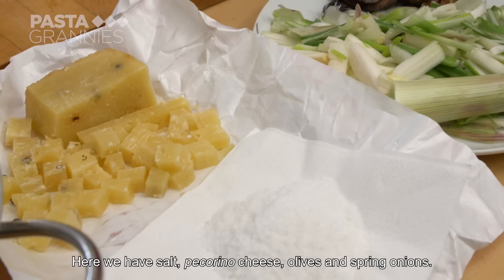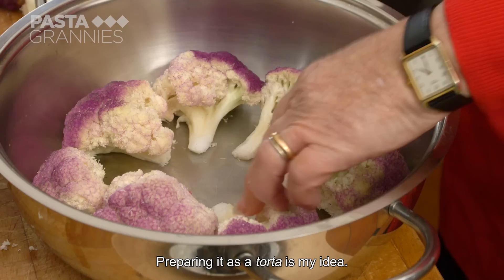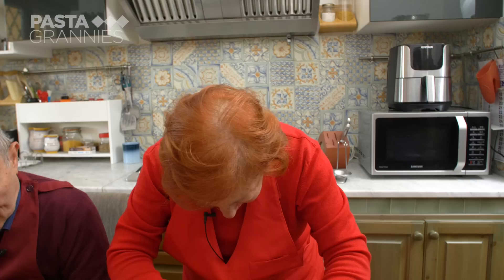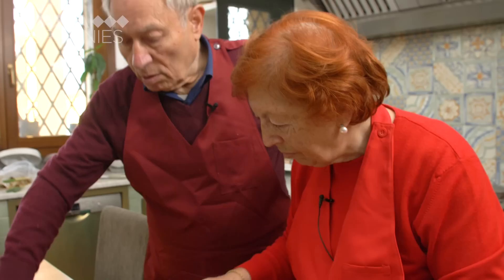Enjoy Nelli & Salvo's Sicilian 'drowned' purple cauliflower! | Pasta Grannies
The Brits have cauliflower cheese and Sicilians have 'cavolfiore affogato', drowned cauliflower, a steamed/braise mixture of cauliflower, olives, onions, cheese, chilli, wine. You can mash it a bit and serve it with pasta, eat it hot or cold as a starter or main. This is Nelli and husband Salvo's version.

1 large cauliflower (normal white variety is fine)
4 large spring onions
100g  kalamata style (ie large) black olives
200g aged pecorino sheep cheese (with black peppercorns if you can find them, if not crush a teaspoon of corns and add to the pan)
1 dried red chilli, crumbled.
1/2 glass white wine, salt, olive oil